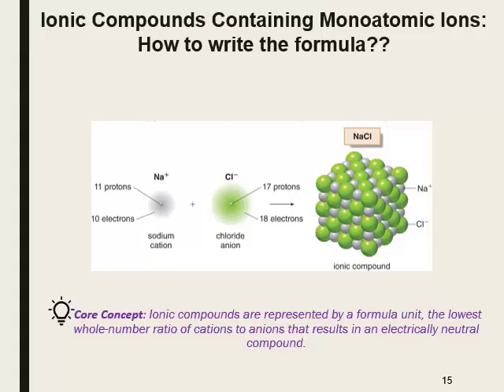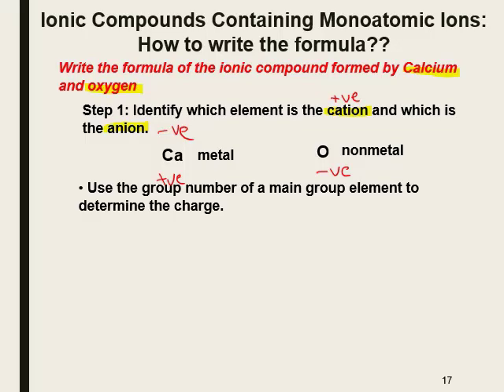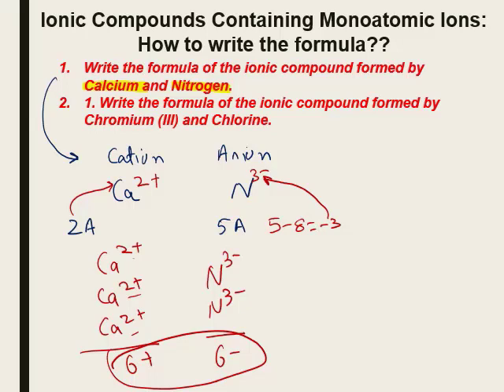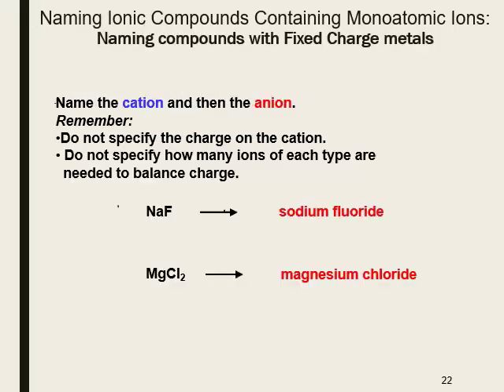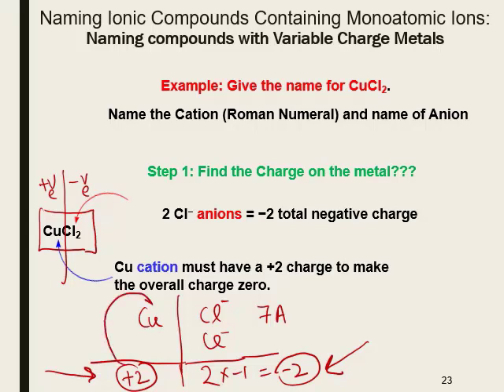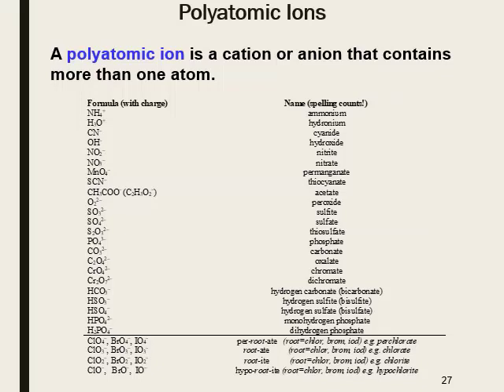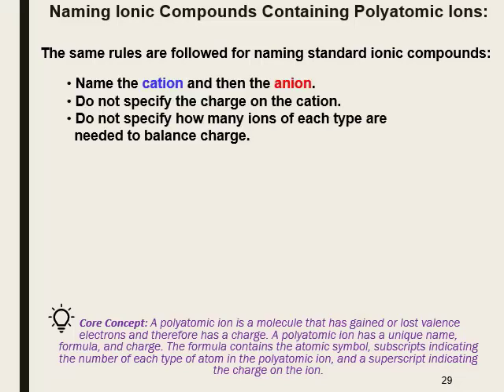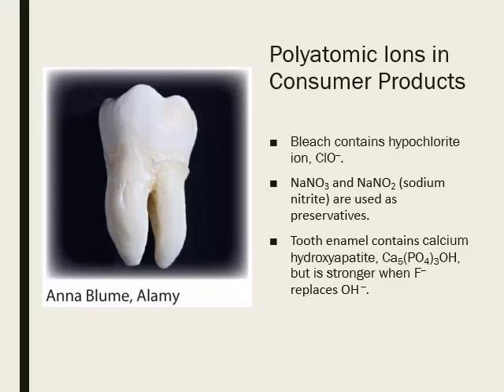Chapter 3 Ionic Compounds part 2